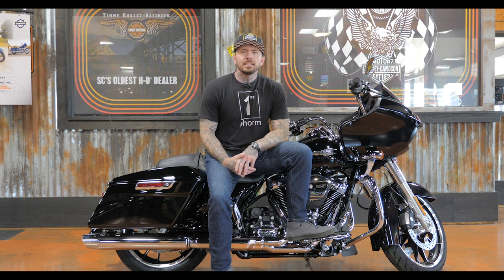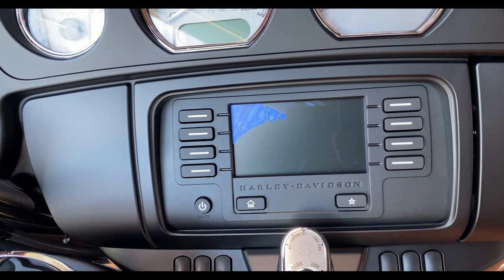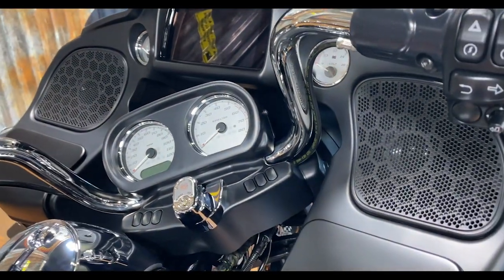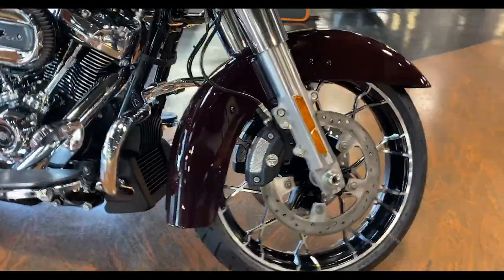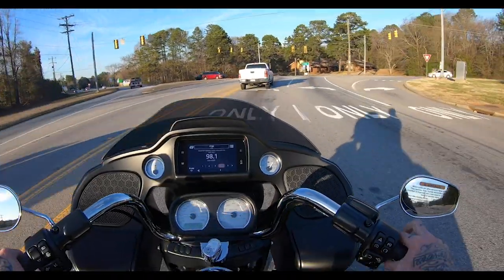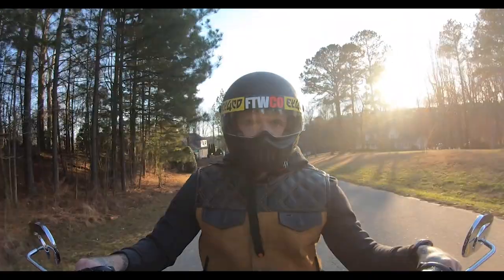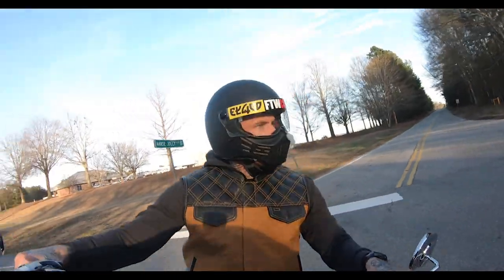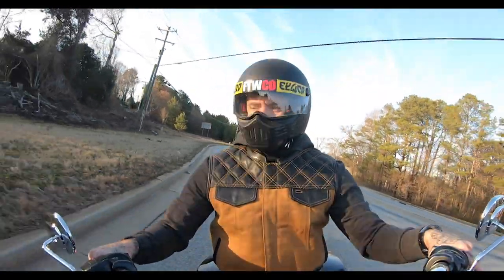2021 Harley Davidson Road Glide (FLTRX) FULL review and TEST RIDE!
In the video I review the 2021 Harley Davidson Road Glide FLTRX. This bike is a good deal in that you get a lot of bike for the money.

If you're interested in this bike it is available at the time of this video going up.